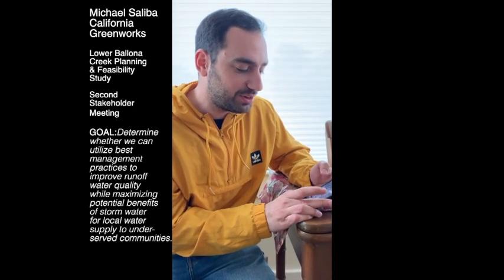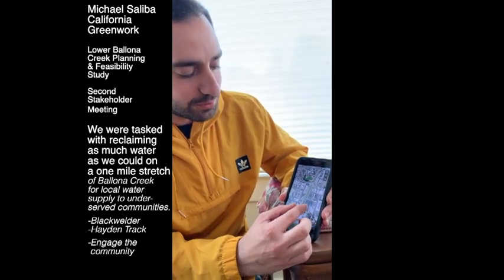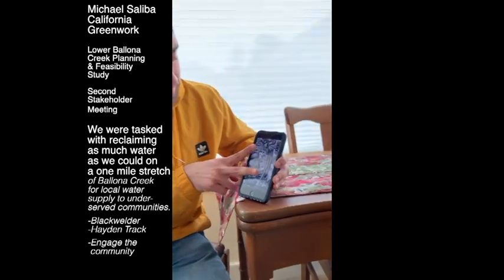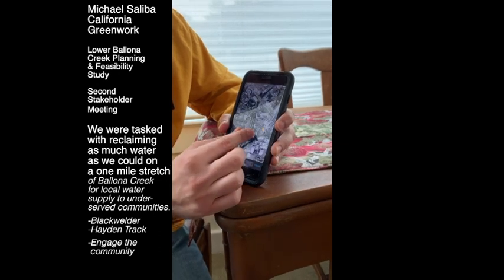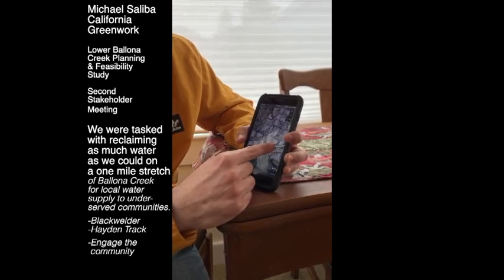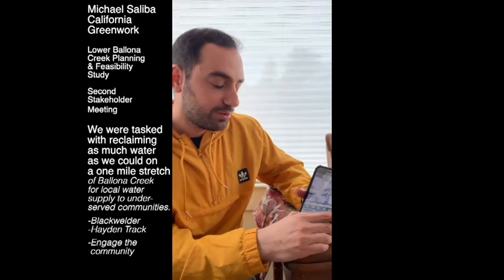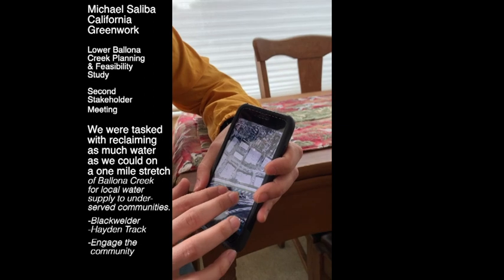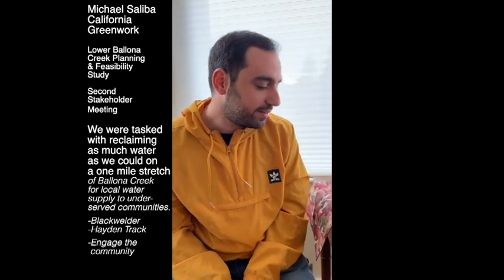California Greenworks - Michael Saliba - Lower Ballona Watershed Stormwater Infiltration - 3.2.19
This video is about California Greenworks - Michael Saliba discussing Lower Ballona Watershed Stormwater Infiltration - Blackwelder 3.2.19